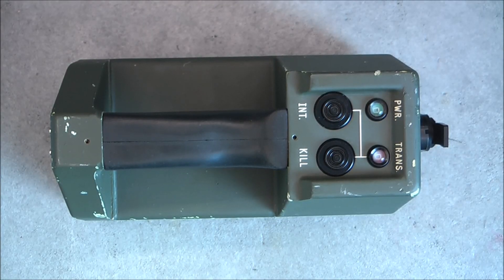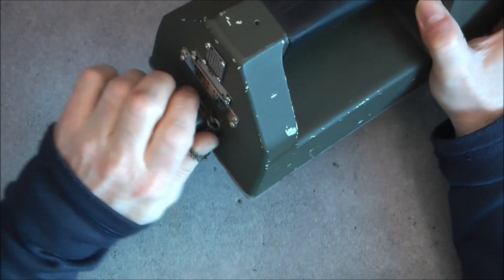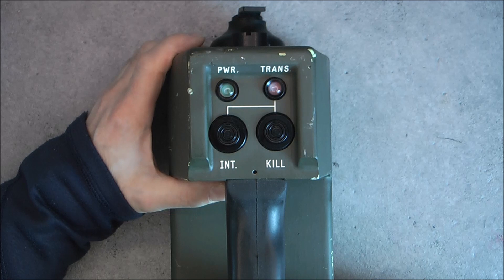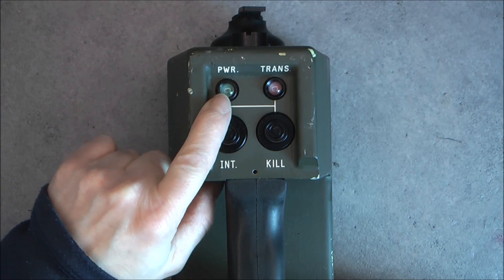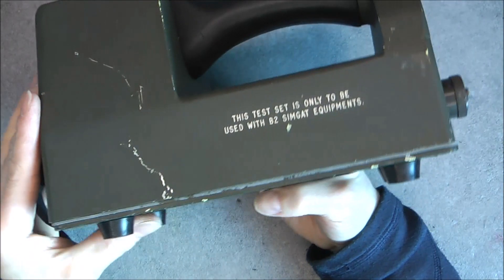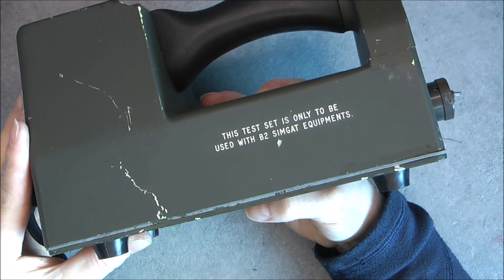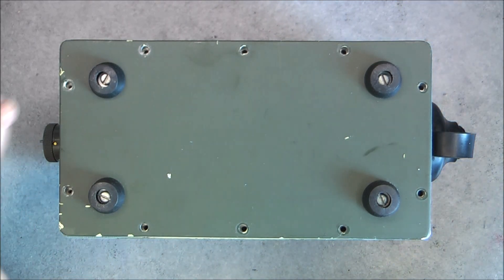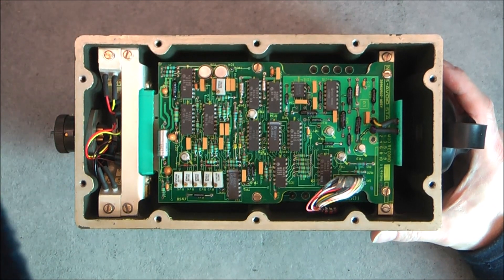British military "First line test set" teardown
List of the ICs:

UA733MJ Differential video amplifier
LM139AJ Low Power Low Offset Voltage Quad Comparator
CD 4011E CMOS NAND GATES
CD 4012E CMOS NAND GATES
CD 4013E CMOS DUAL D-TYPE FLIP-FLOP
CD 4016E Quad Analog Switch/Quad Multiplexer
CD 4017E Hex D-Type Flip-Flop · Quad D-Type Flip-Flop
CD 4020E CMOS Ripple-Carry Binary Counter / Dividers
CD 4043E Quad 3-STATE NOR R/S Latches
CD 4049E Hex Inverting Buffer . Hex Non-Inverting Buffer
CD 4068E CMOS MICROPOWER PHASE-LOCKED LOOP
CD 4071E Quad 2-Input OR Buffered B Series Gate
CD 4081E Quad 2-Input OR Buffered B Series Gate
CD 4538E Dual Precision Monostable